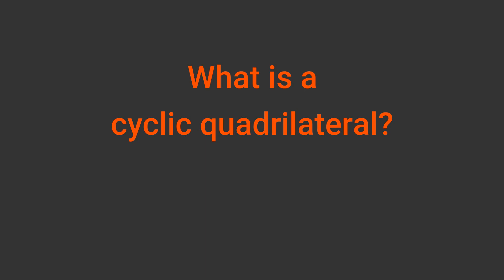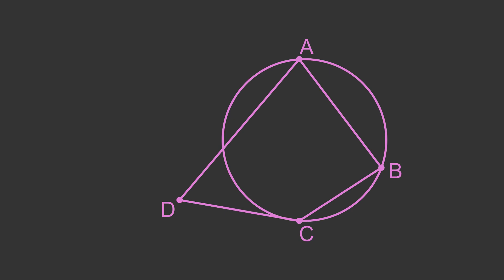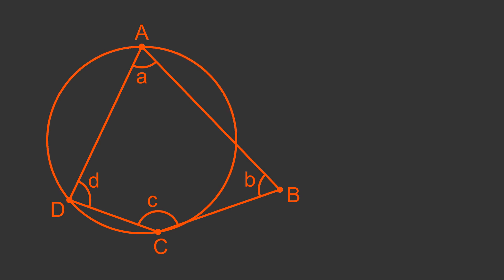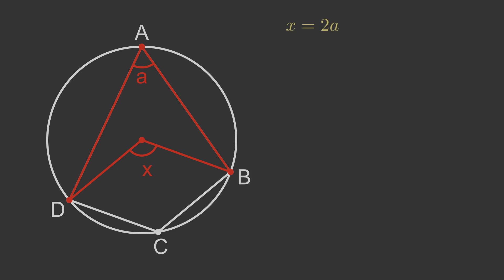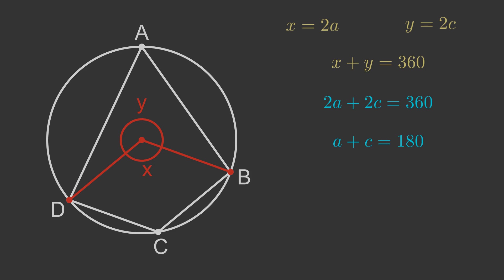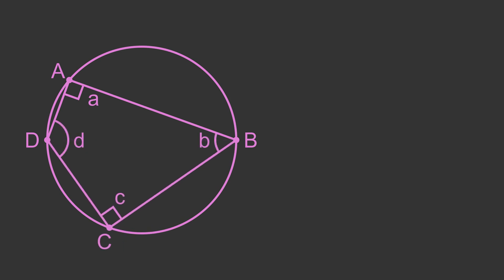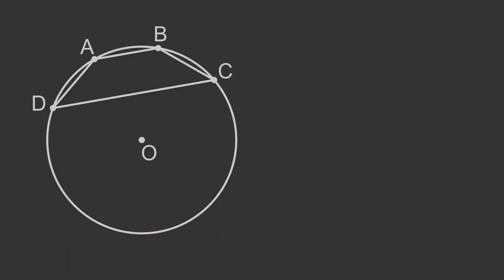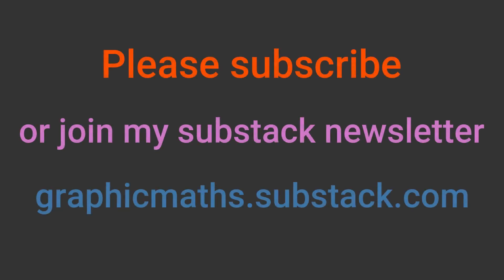Circle theorems - the opposite angles in a cyclic quadrilateral add up to 180°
Circle theorems - the opposite angles in a cyclic quadrilateral add up to 180°, with proof
If you enjoyed this video please sign up to my substack newsletter to be notified of new videos and articles

A cyclic quadrilateral is a four sided shape where all four vertices lie on the circumference of a circle. The opposite angles in a cyclic quadrilateral add up to 180°.

This video includes a proof of this theorem. It also illustrates that rectangles, squares, and right kites, are all cyclic quadrilaterals.

Suitable for UK GCSE, IB MYP, US grades 9+. Typically taught to students aged 14 and above.

Angle at the centre of a circle is twice the angle at the circumference

Links:
Substack to be notified about new videos.